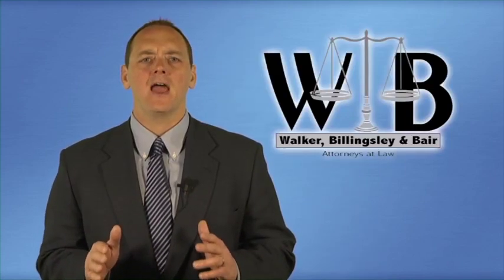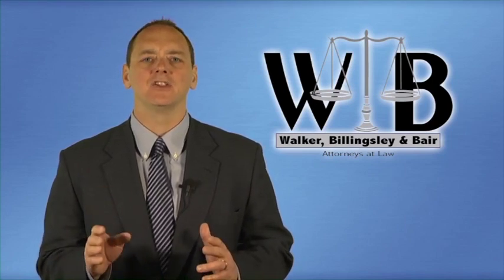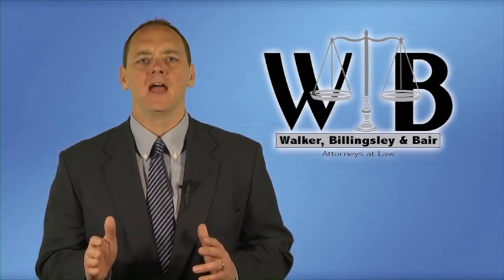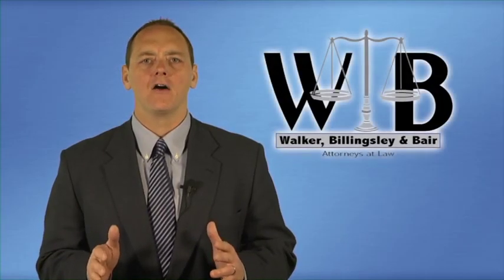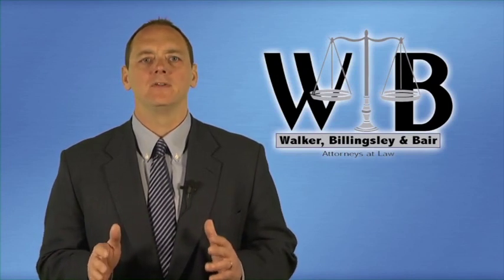If You Hire An Attorney, How Is Your Attorney Paid?